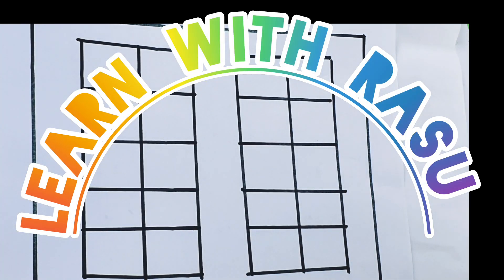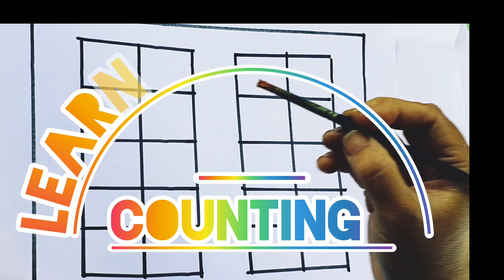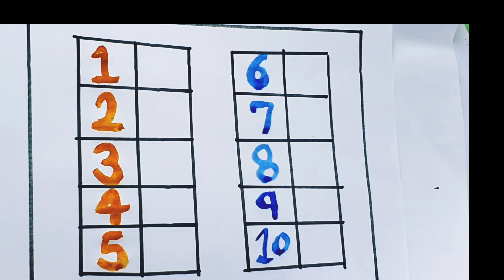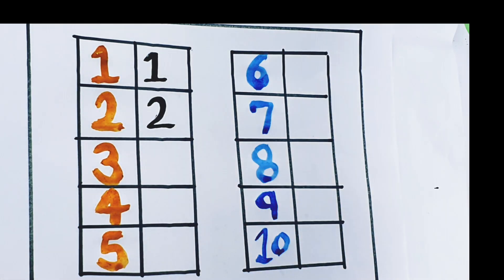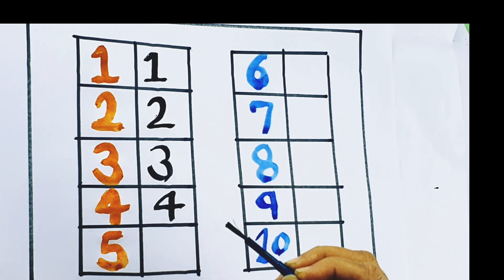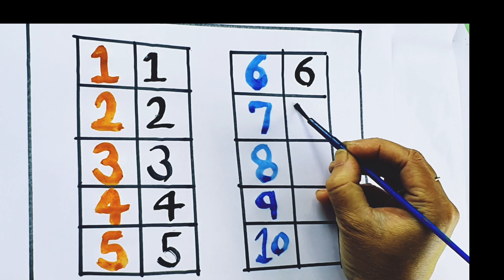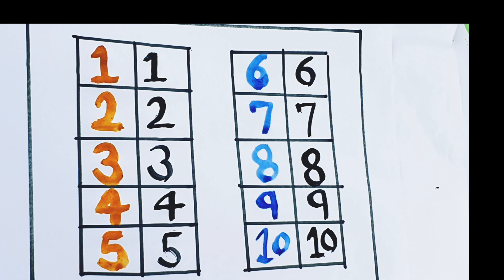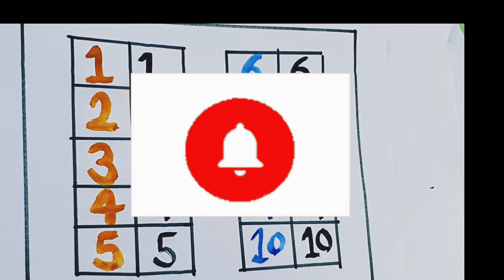123 Number Counting | 1234 Number Names | 1 To 20 Numbers | 123 learning for kids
123counting
123counting123counting
123counting
123counting
123counting123counting123 Number Counting | 1234 Number Names | 1 To 20 Numbers | 123 learning for kids | Counting123counting
123counting
123counting
123counting
123counting
123 Number Counting | 1234 Number Names | 1 To 20 Numbers | 123 learning for kids | Counting
123counting
123counting
123counting
123counting
123counting
123 Number Counting | 1234 Number Names | 1 To 20 Numbers | 123 learning for kids | Counting
123123 Number Counting | 1234 Number Names | 1 To 20 Numbers | 123 learning for kids | Counting
123123counting
123 Number Counting | 1234 Number Names | 1 To 20 Numbers | 123 learning for kids | Counting
123 Number Counting | 1234 Number Names | 1 To 20 Numbers | 123 learning for kids | Counting Numbers - 285

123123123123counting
123counting123
123
123Learn to Counting 1 to 100 | 123 numbers | one two three, 1 से 100 तक गिनती, 1 to 100 Counting

✓ Your Query 👇👇👇

123
ginti
12
one to hundred
counting 12
123 123
1 to 100
one two three
one two
123 song
123 counting
123
123 numbers
1 to 100 counting song
1 se lekar 100 tak ginti
one one
100
1 to 100 counting
1 to 10 ginti
123 ginti
one two counting